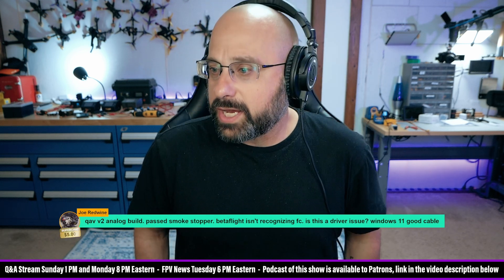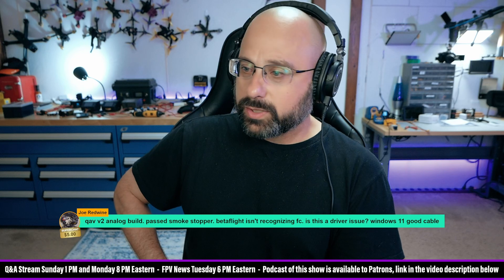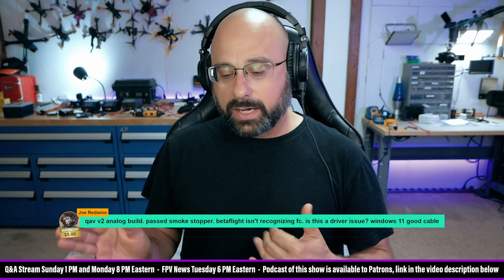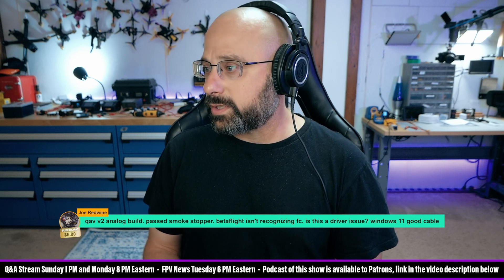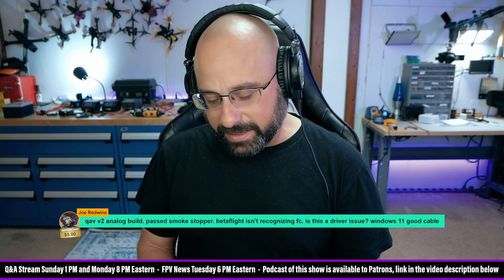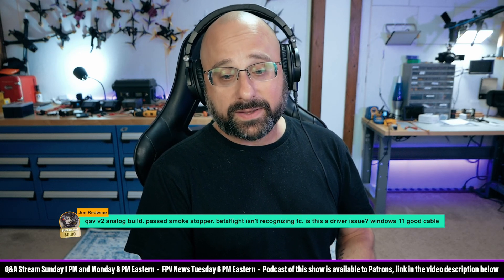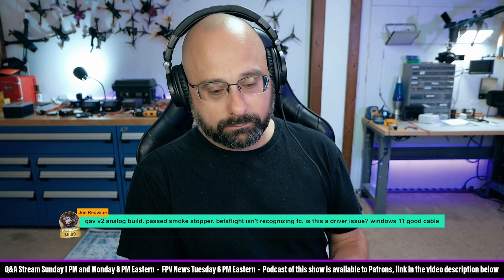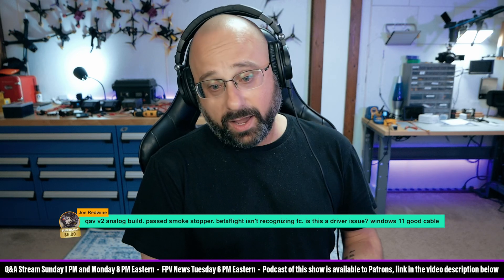How Do I Connect My FC To Betaflight? Drivers? Ceramic vs Wire Antennas? - FPV Questions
0:00 - Can't Connect To Betaflight. Drivers?
5:26 - Ceramic vs Wire Antenna
7:23 - Chasing Slower Cars